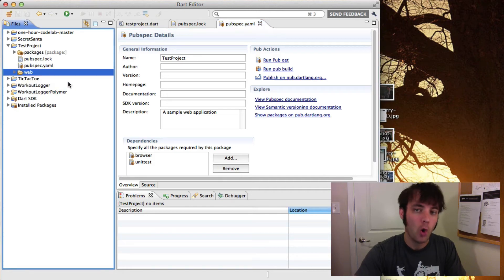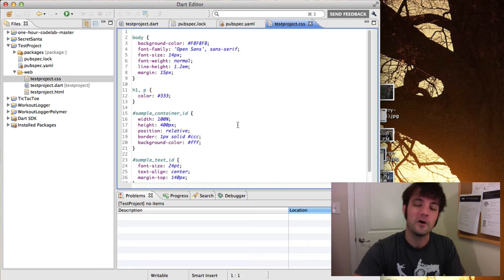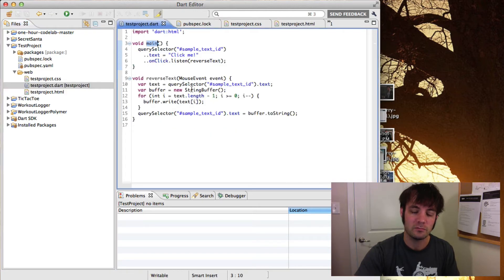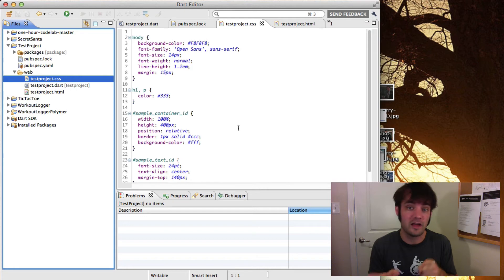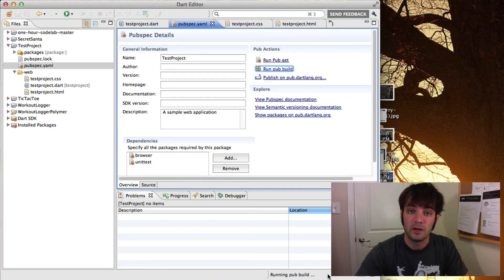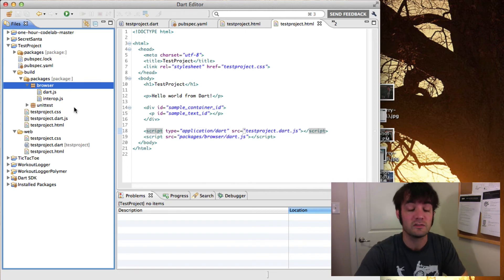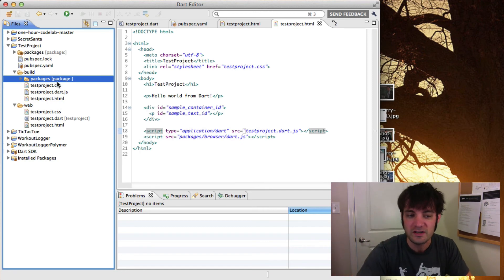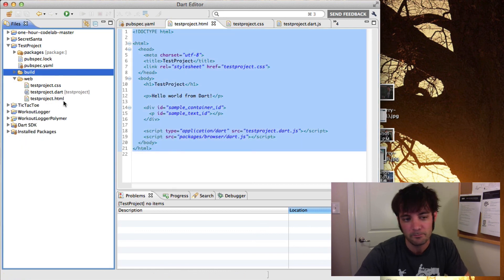Learning Dart - Part 4: Building For Production Deployments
I go over the difference between development files and production files that exist after you do a pub build in your "build" directory. I also cover some tricky things to know.